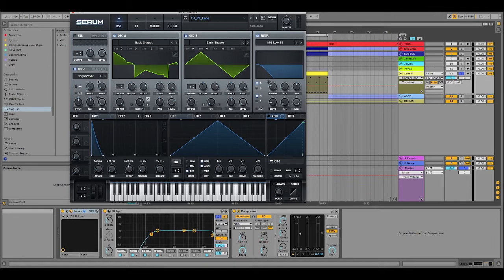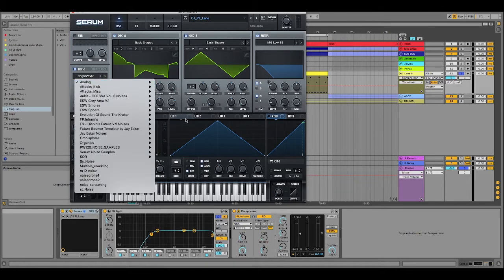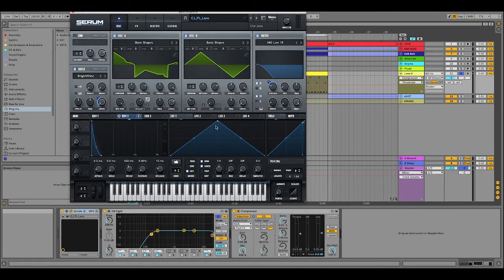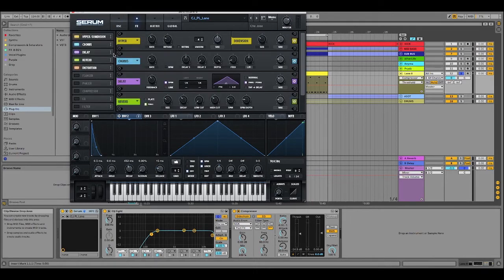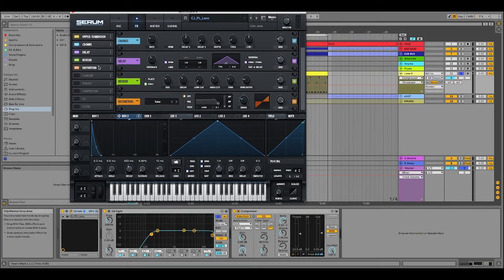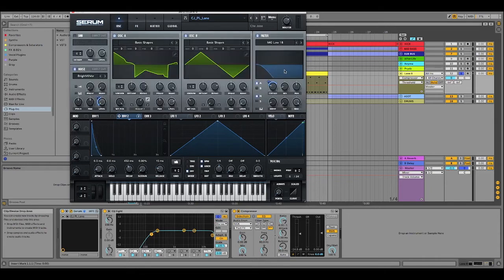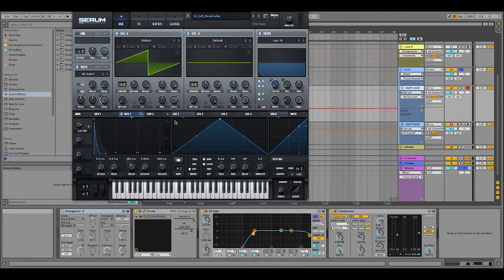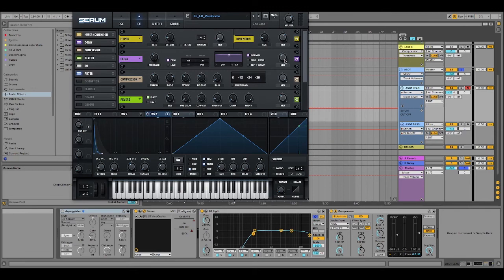New Patreon Program - 4 Free presets for joining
My name is Che Jose and I'm DJ?/Producer making Melodic House, Techno and Progressive Music. I'm signed to Sirup, Flashover Records, Armada, Enormous Tunes and more. Join my Patreon program for exclusive content.

☞ Tier 1 - includes 4 free presets for joining
☞ Tier 2 - Behind the scenes, free music, Serum banks and more
☞ Tier 3 - Everything in Tier 1, Tier 2 plus one of one project breakdown and coaching.

☞ CheJose
Listen to Che Jose on Spotify